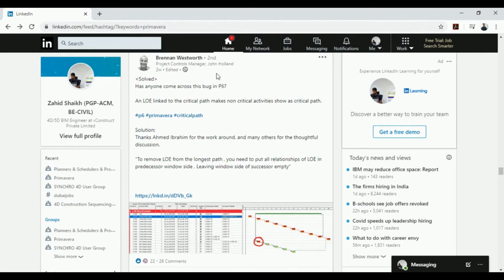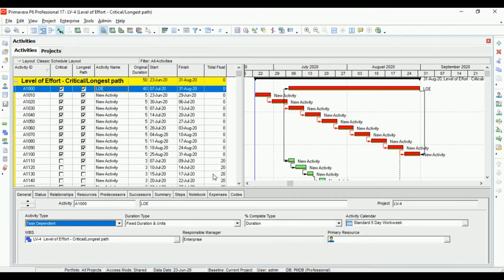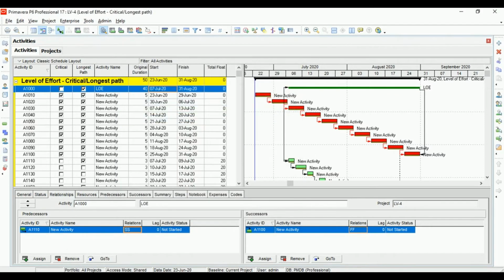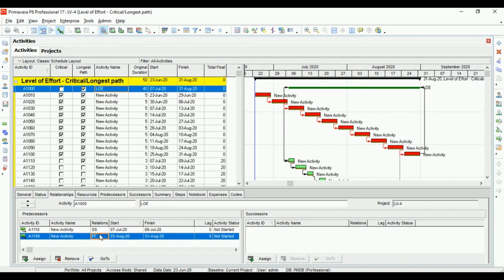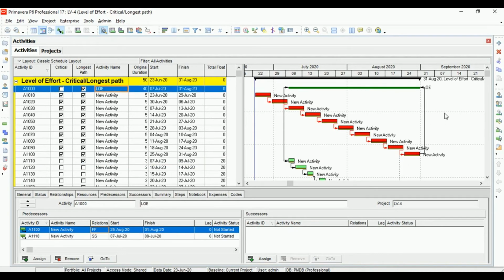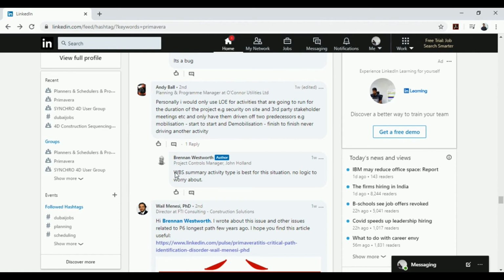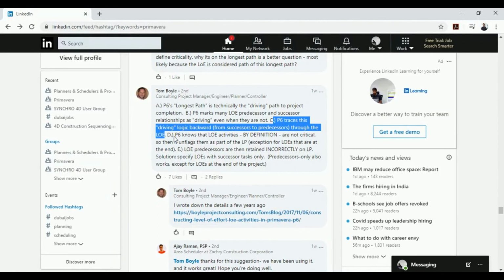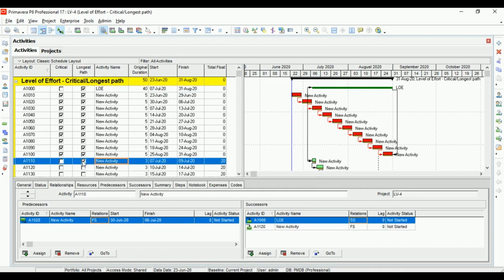Level of Effort (LOE) in Primavera P6 | Free Primavera p6 Online tutorial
Level of Effort activities are most popularly used to allocate overhead resources to your project. They will automatically change their dates based on the progress of the project. The duration of activities of the type Level of Effort (LOE) are calculated from their linked predecessor & successor dates.

But there are best practices that required to be followed and some precautions that a user will have to take into account while using Level of effort activity. In the video we take a look at how does a level of effort activity affects projects longest path and also behavior of level of effort activity with respect to the activities that are linked to its predecessor & successor.